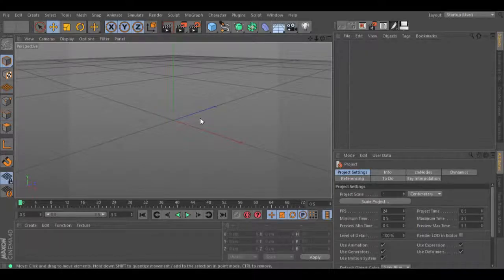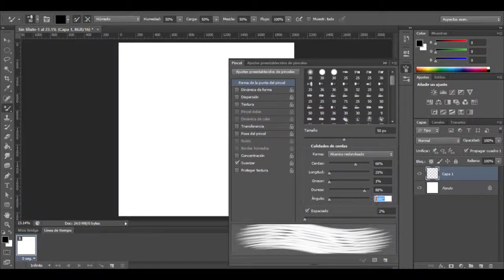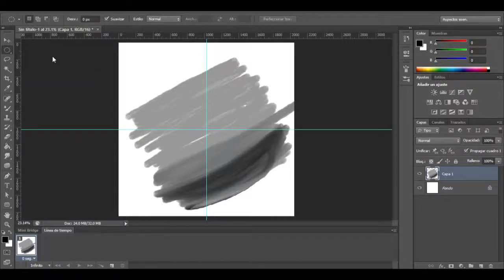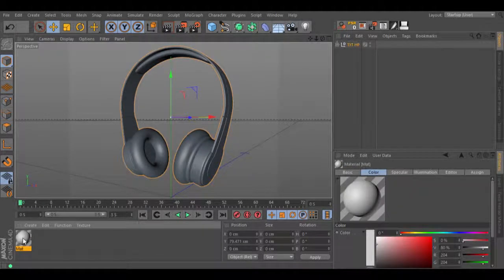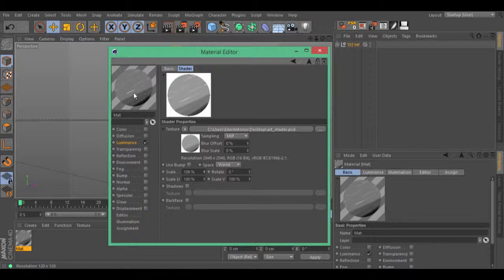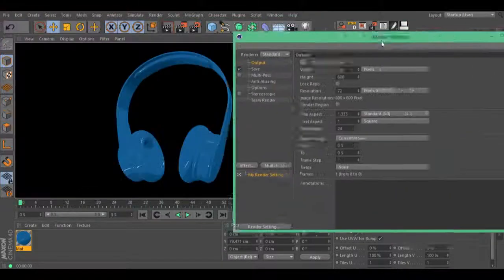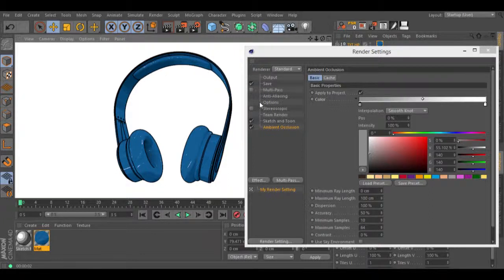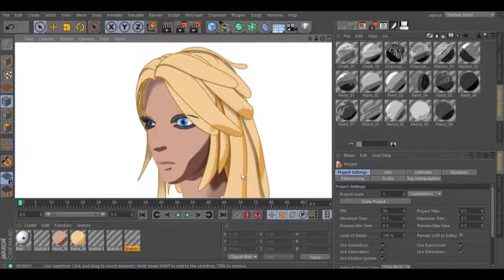C4D Tutorial: Art Shader + Free Shaders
This is a tutorial about the great Art shader, i will show you how does this Shaders Works and two examples on how to create an Art Shader by your own.

Also, Here is a Pack of Free Art Shaders for your projects